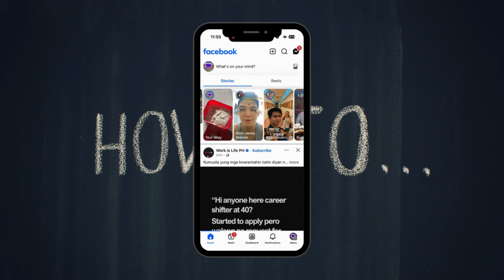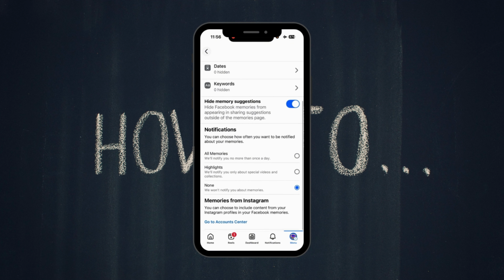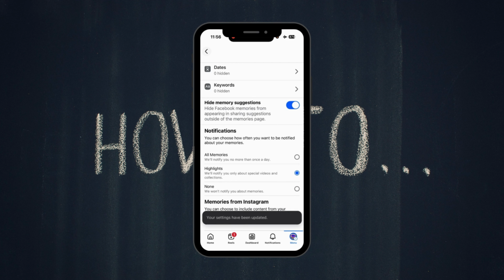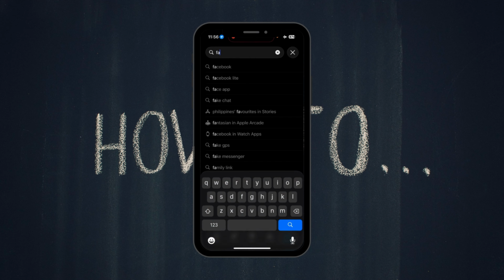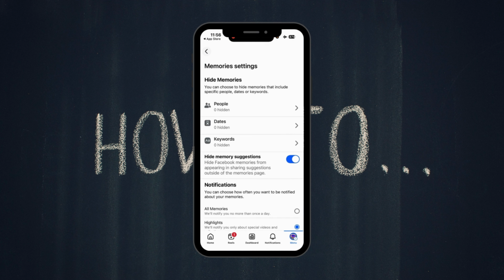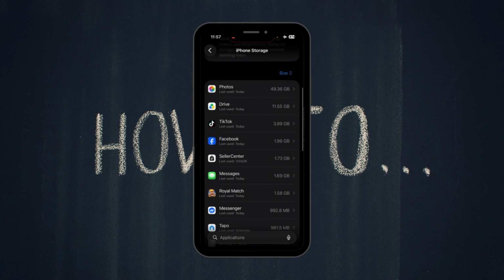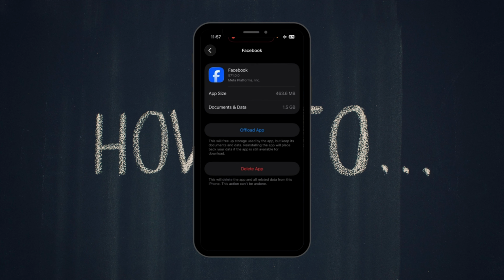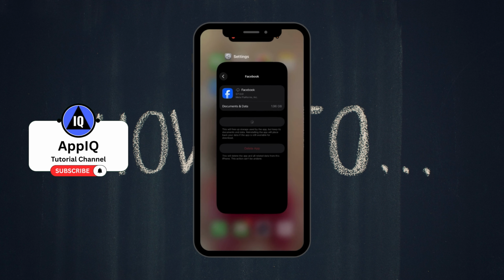Facebook Memories Not Showing? Fix It Step by Step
Facebook Memories Not Showing? This step-by-step guide will help you fix the issue quickly.
Learn how to troubleshoot Facebook Memories not appearing and restore your Memories feature in just a few simple steps.

📌 What you'll learn:

How to fix Facebook Memories not showing
Check Facebook Memories settings
Update the Facebook app
Clear the Facebook app cache
Fix Memories not loading on Android and iPhone
Additional troubleshooting tips if the issue persists

Follow this step-by-step tutorial to get Facebook Memories working again.